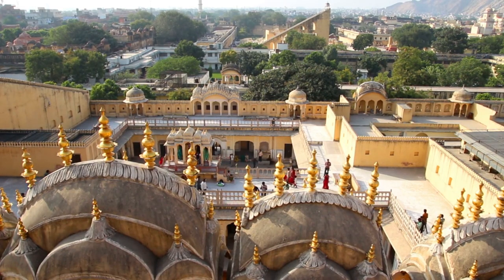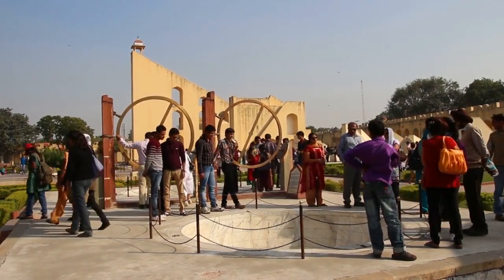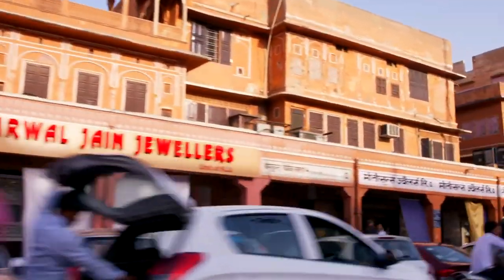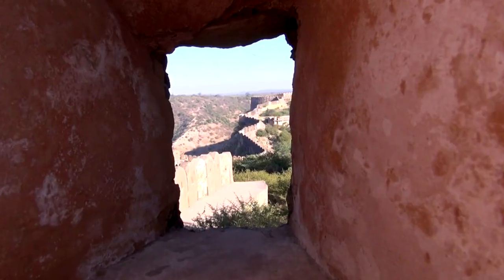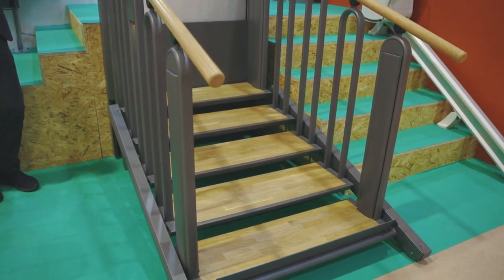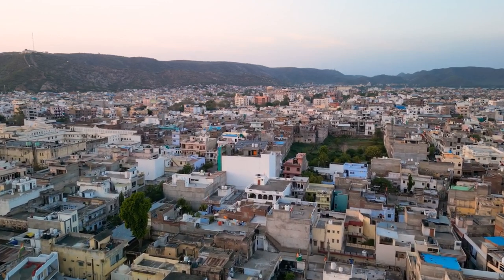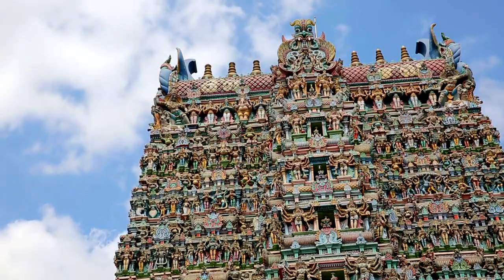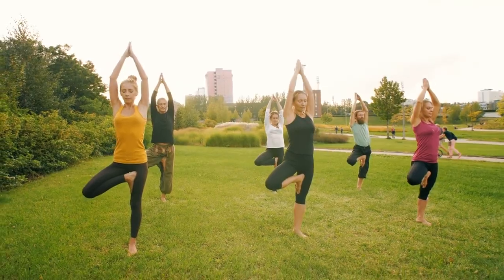Uncovering Jaipur: 15 Free Gems of the Pink City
"Embark on a detailed exploration of Jaipur's free attractions and uncover the essence of the Pink City! Our in-depth guide takes you on a journey through 15 captivating sites, each offering a rich tapestry of history, culture, and natural beauty.

1. **Hawa Mahal**: Admire the intricate facade of this iconic palace, built for the royal ladies to observe street festivals. While entry inside may require a fee, the exterior dazzles with its unique architecture.

2. **Jantar Mantar**: Explore this UNESCO World Heritage Site housing ancient astronomical instruments. While entry for close exploration may be ticketed, you can still marvel at the grandeur from outside.

3. **City Palace**: Wander through the outer courtyards and gardens of this majestic palace complex, showcasing Rajput and Mughal architecture.

4. **Jaipur Markets**: Lose yourself in the vibrant hues and lively atmosphere of markets like Johari Bazaar, Bapu Bazaar, and Tripolia Bazaar, each offering a unique shopping experience.

5. **Albert Hall Museum**: Admire the Indo-Saracenic architecture of this museum from the outside, featuring a diverse collection of artifacts and artworks.

6. **Nahargarh Fort**: Hike up to this hilltop fort for panoramic views of Jaipur city and its surroundings, with no entry fee for foot access.

7. **Jaipur Stepwells**: Explore the ancient water reservoirs like Panna Meena Ka Kund and Chand Baori, marveling at their architectural ingenuity.

8. **Gaitore Ki Chhatriyan**: Pay homage to Jaipur's royalty at this royal cremation ground, adorned with ornate cenotaphs.

9. **Sargasuli Tower**: Climb to the top for sweeping views of the Pink City skyline, with no charge for accessing the area around the tower.

10. **Jawahar Circle**: Relax in this circular park featuring lush greenery and a musical fountain, perfect for leisurely strolls.

11. **Statue Circle**: Take in the statue of Maharaja Sawai Jai Singh II at this iconic roundabout, a popular spot for locals to unwind.

12. **Galtaji Temple**: Explore this ancient Hindu pilgrimage site nestled amidst the Aravalli Hills, home to sacred water tanks and resident monkeys.

13. **Sisodia Rani Garden**: Wander through this picturesque garden adorned with murals depicting the love story of Radha-Krishna.

14. **Central Park**: Enjoy the tranquility of this urban park, offering a peaceful escape from the city's hustle and bustle.

15. **Anokhi Museum of Hand Printing**: Discover the art of block printing at this museum, which occasionally offers free entry on special days.

With detailed insights into each attraction, you'll be able to experience the best of Jaipur without spending a rupee. Get ready to immerse yourself in the beauty and culture of the Pink City!"